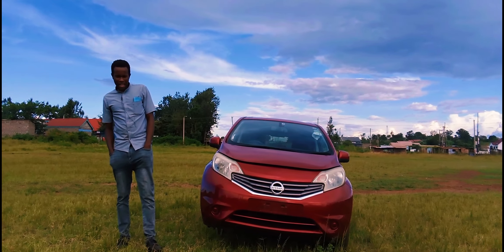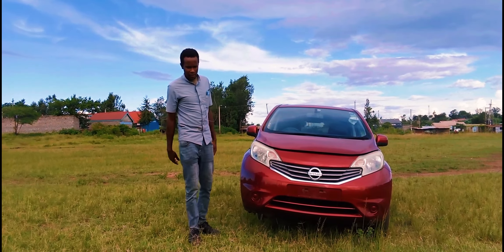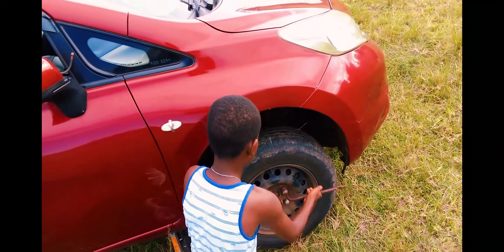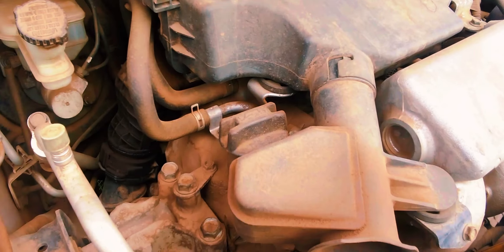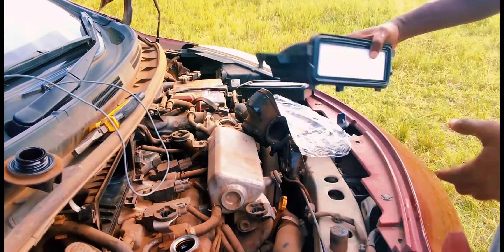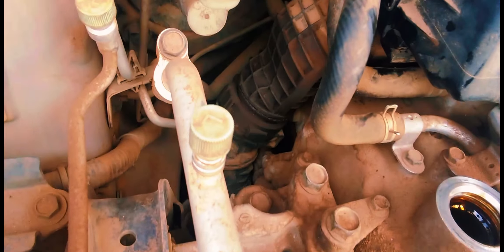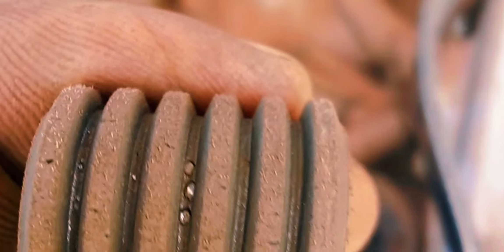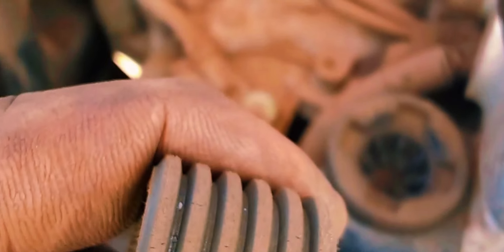Nissan Note | Oil Change | What about it?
The note way of being. I talk about how I think the E12 Note is doing so far in Kenya.